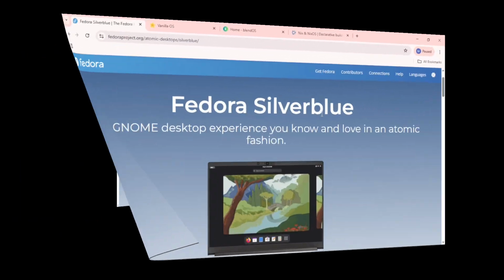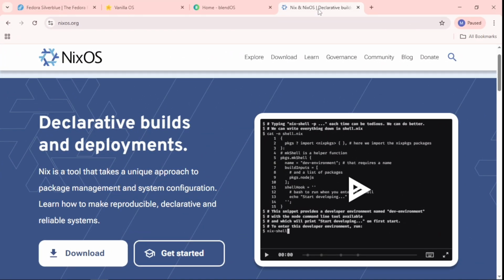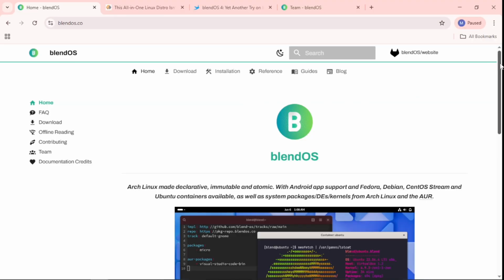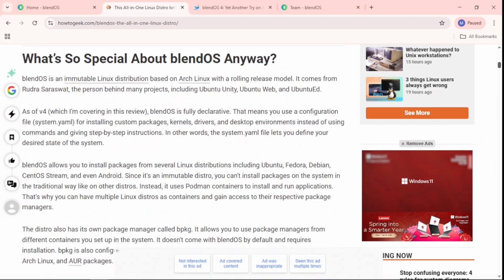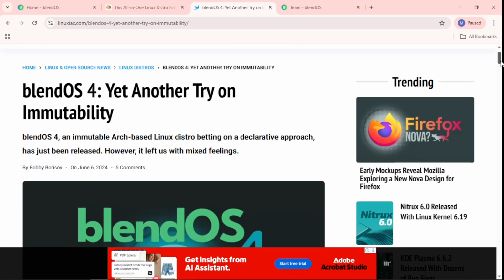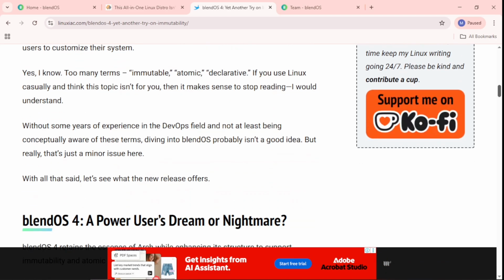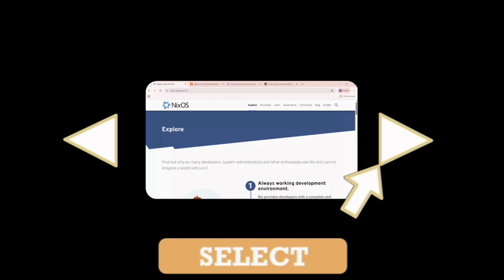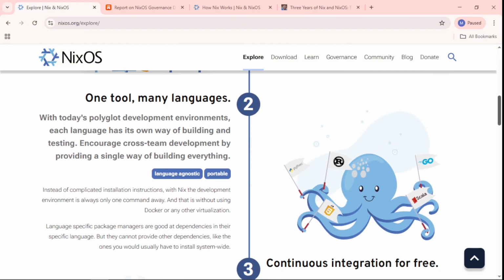Fedora Silverblue vs Vanilla OS vs BlendOS vs NixOS: 4 Immutable Linux Distros Compared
Four different attempts to build a desktop operating system that cannot slowly break over time. Fedora Silverblue, Vanilla OS, BlendOS, and NixOS all pursue the same goal: systems that update atomically, isolate applications, and allow instant rollback if something goes wrong.

The difference is how they attempt to achieve that reliability. One project is backed by an enterprise Linux ecosystem with years of production testing. Another was rebuilt from scratch by a small team experimenting with a new architecture. A third was created by a teenage developer trying to run software from multiple distributions on a single system. The fourth emerged from academic research that reshaped how package management could work.

Creator Transparency Disclosure: To ensure the highest audio clarity, this investigative breakdown is narrated using a professional AI voice. Everything else is human driven by Jono and his team.

This video compares the architectures behind Fedora Silverblue, Vanilla OS, BlendOS, and NixOS. It examines how each distribution handles updates, software installation, rollback, and system configuration.

It also looks at the real-world limitations of each approach, including driver compatibility, storage requirements, learning curves, and the sustainability challenges faced by projects operating at very different scales.

🕒 Chapters
0:00 - Four Approaches to Immutable Linux
0:55 - Fedora Silverblue: The Enterprise Approach
2:15 - Vanilla OS: The Architectural Rewrite
3:40 - BlendOS: The Teenager’s Experiment
5:05 - NixOS: The Academic System
6:31 - Final Comparison and Verdict